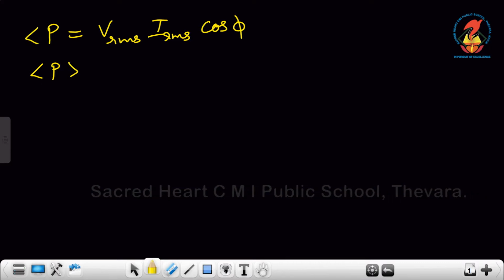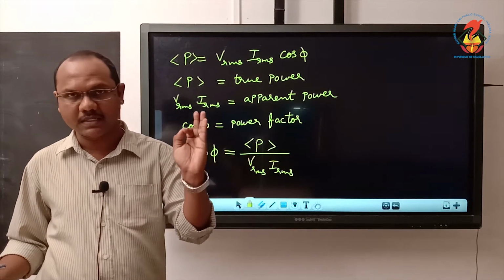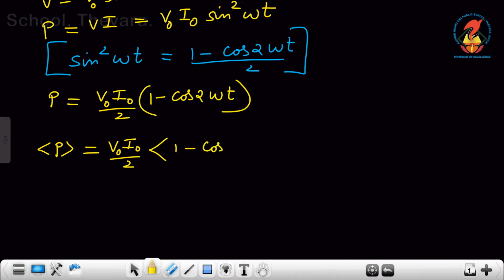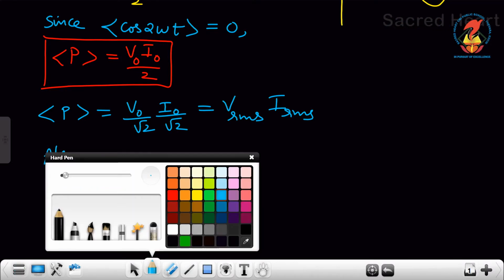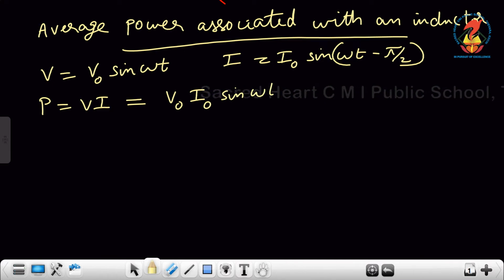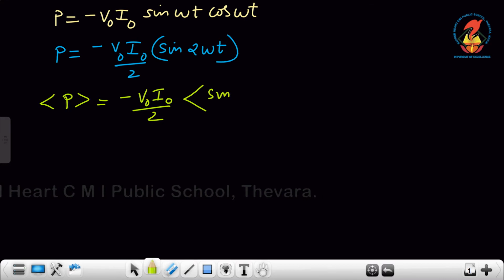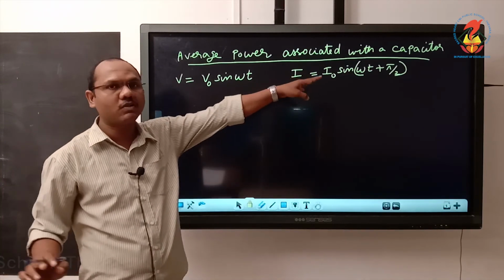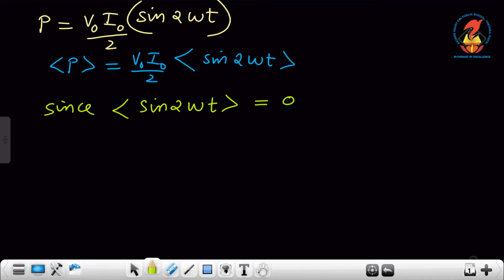Phy12 Chapter 07 Alternating Current Video 06 Average power associated with resistor, capaci